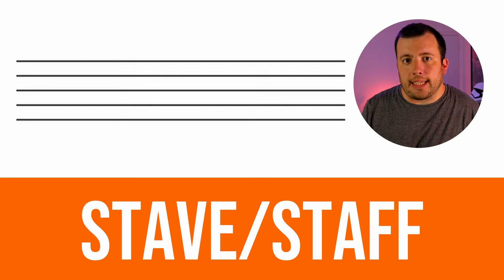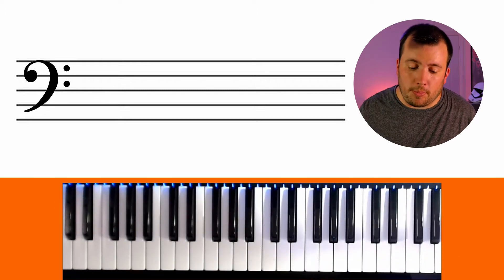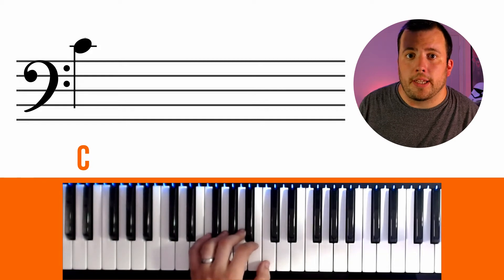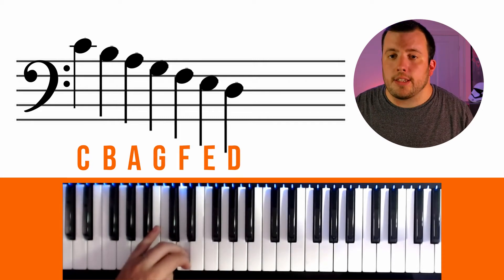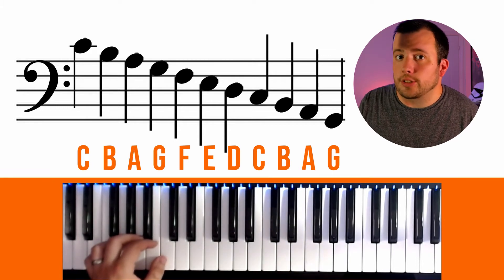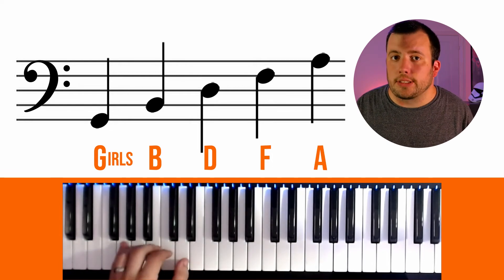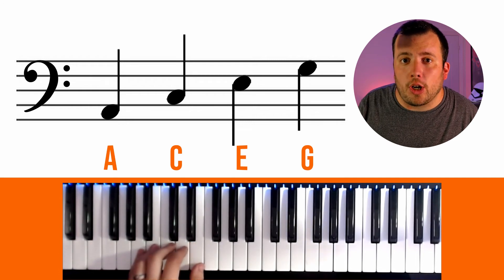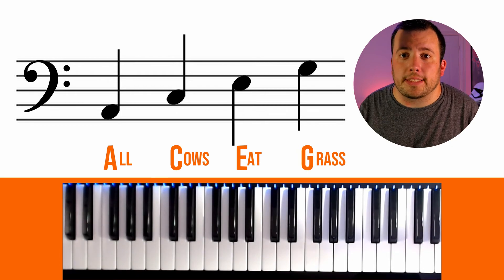The Bass Clef - Learn Music with Chris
My quick video looking at the bass clef and its notes. Some helpful mnemonics to memorise the notes positions too!

0:00 - Intro
0:31 - Stave and Instruments
1:01 - Looking at the notes
2:16 - Mnemonics
3:29 - Outro